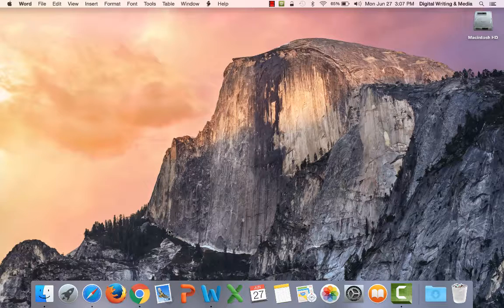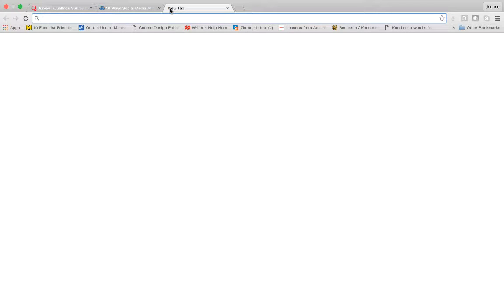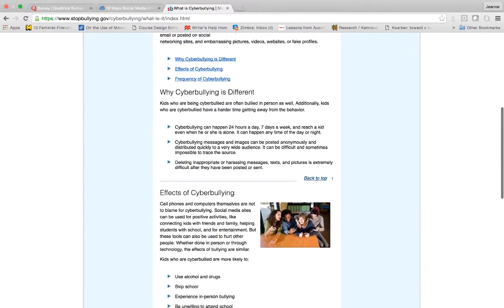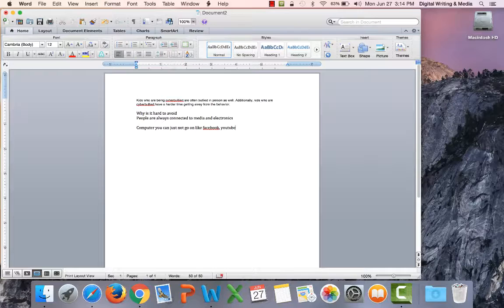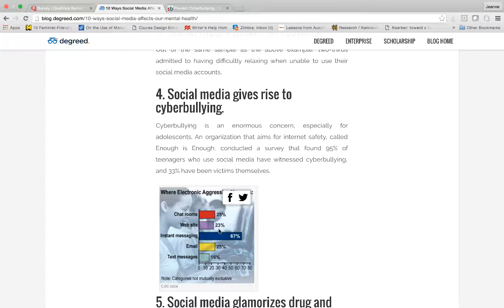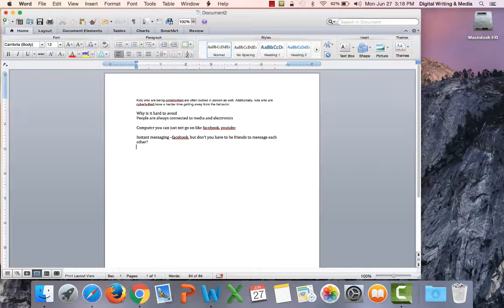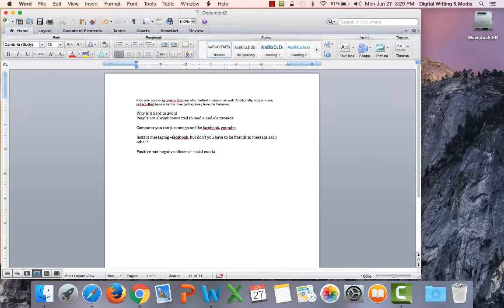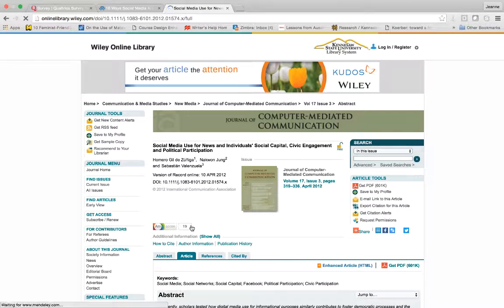14034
LILAC Project RAP Video